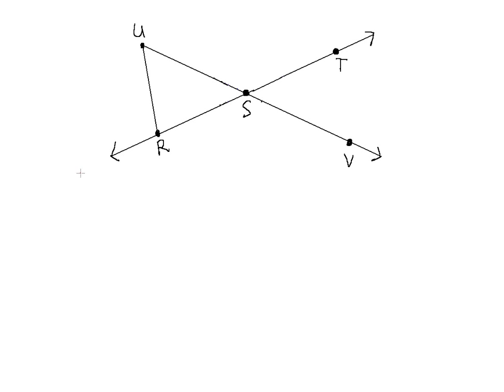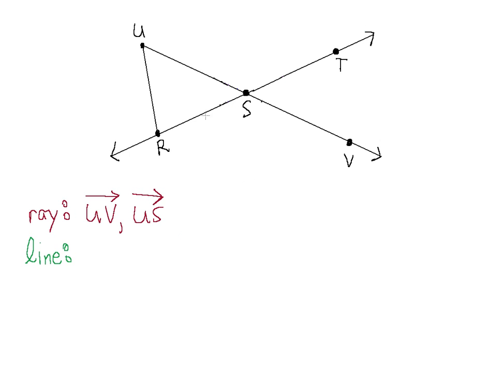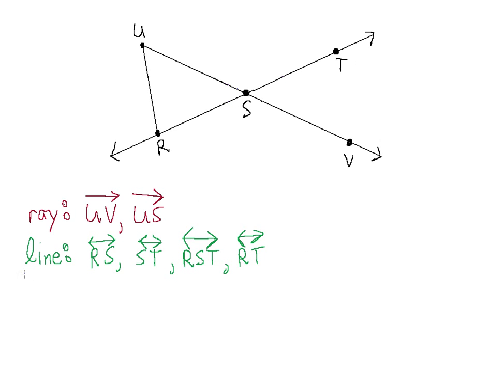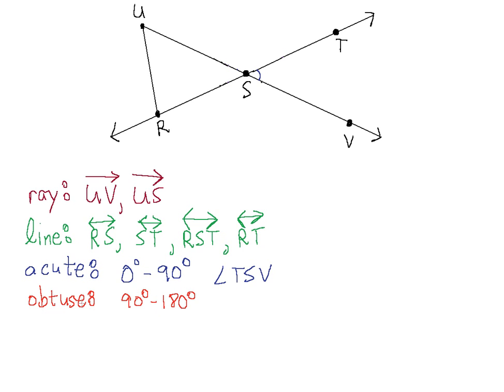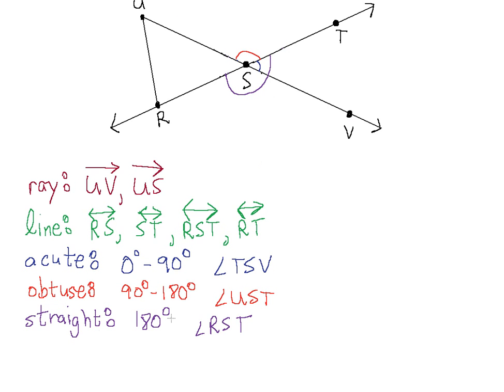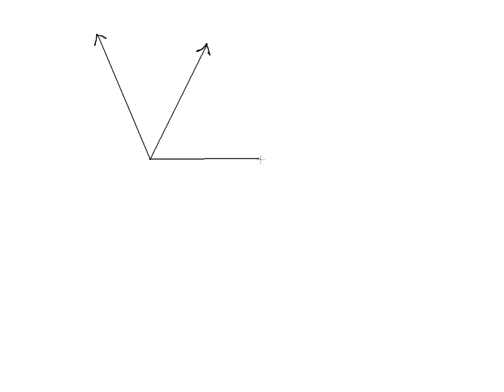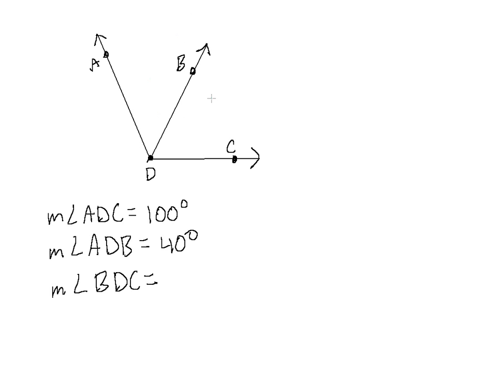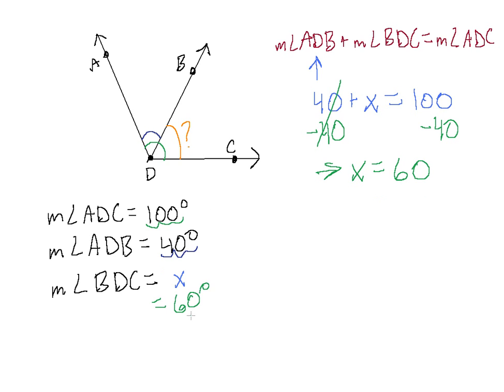175 Rays and Angles